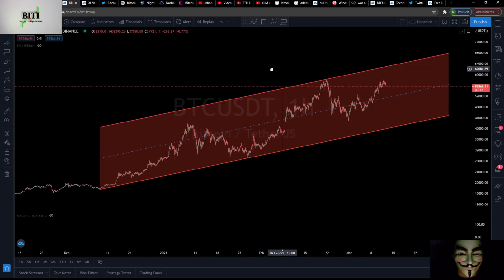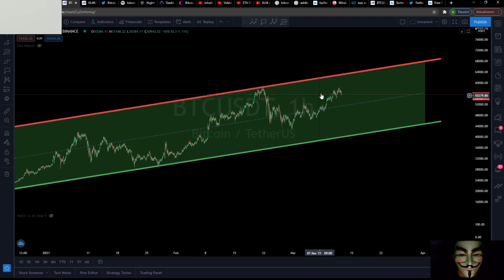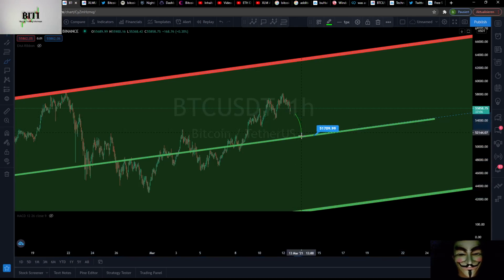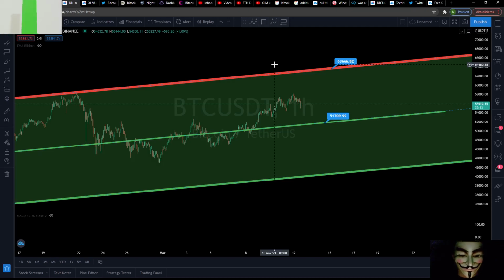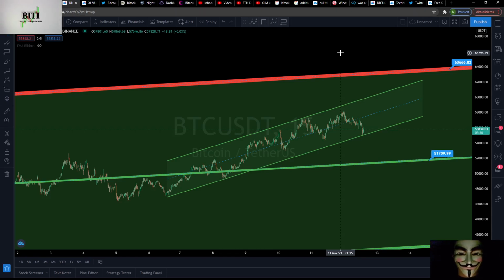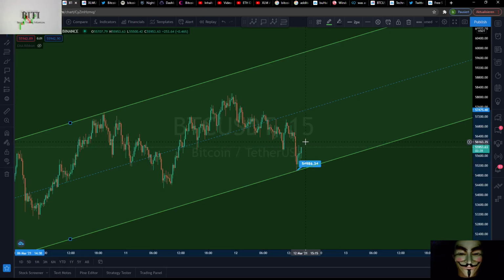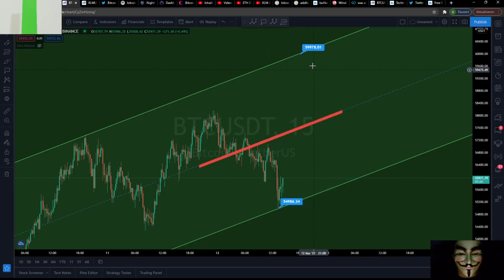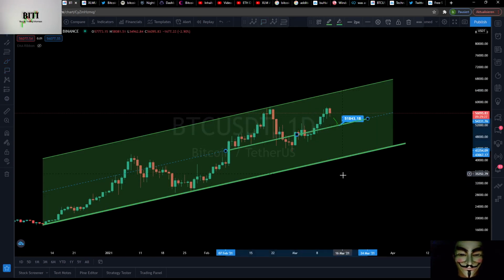#04 - How to trade Bitcoin - Parallel Channels - Tutorial